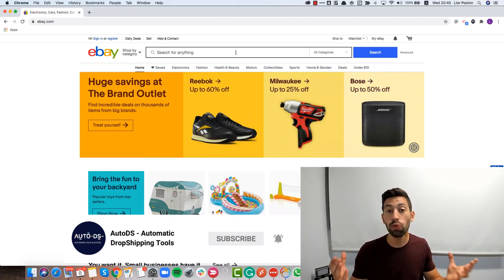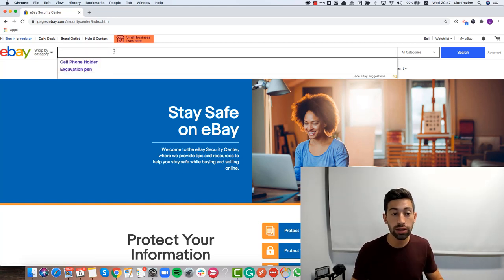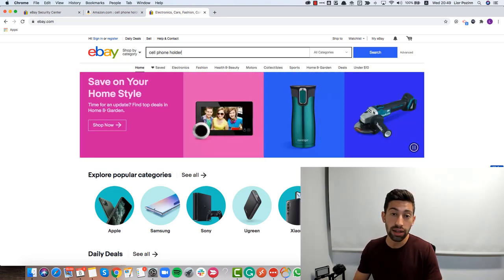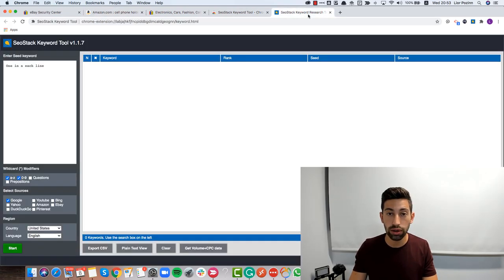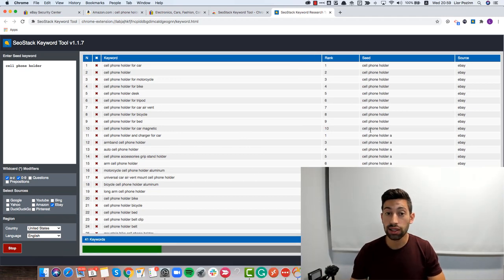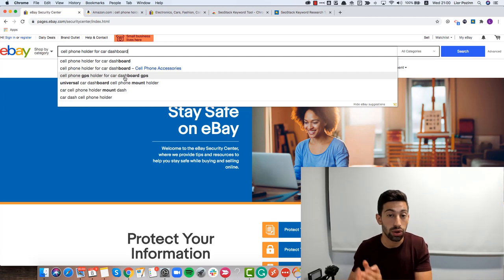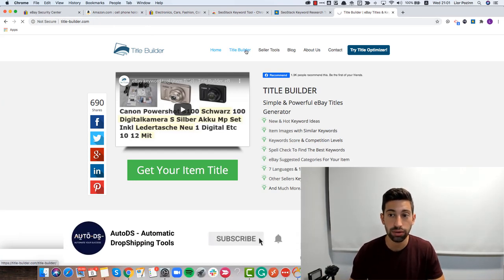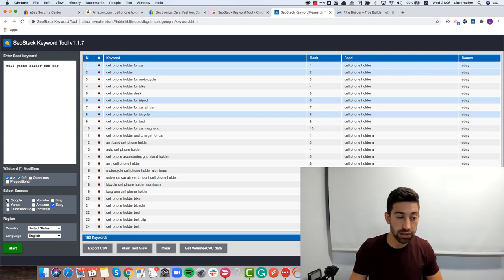Top 3 FREE Secret eBay Keyword Research Tools for Title Optimization - SEO Tips for eBay Listings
One of the most important things when it comes to eBay dropshipping is finding which keywords we should use to optimize eBay listings titles.

In this video, we will share with you the top 3 tools that our CEO, Lior Pozin, is using to optimize titles of the products that sell well for him. There is a high chance that you have never heard about them!

Keywords Finding Tool #1:

PLEASE, Don't click this link if you don't want to succeed with your business 👇